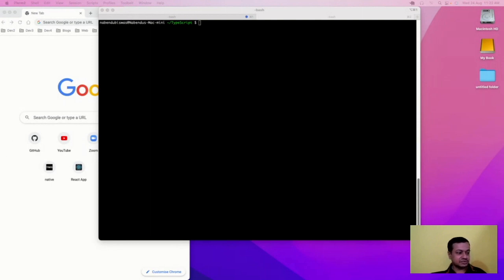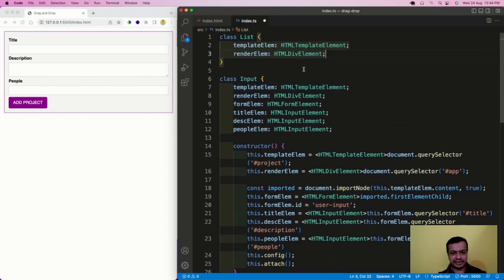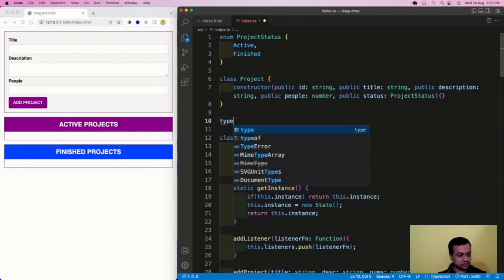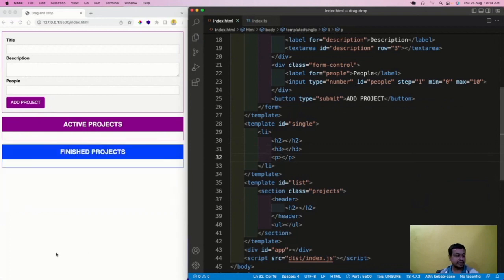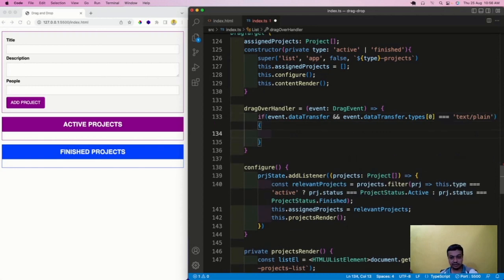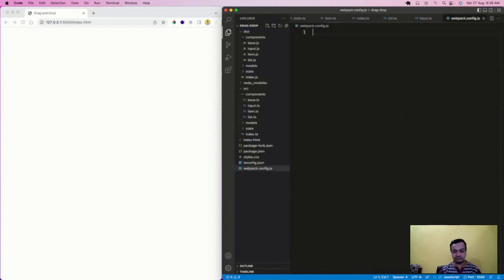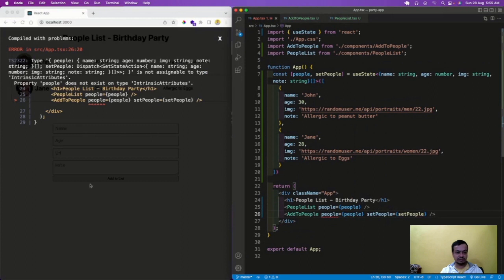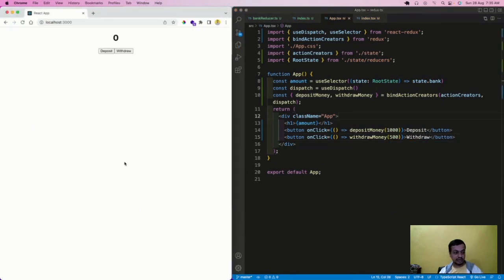TypeScript Tutorial for Beginners - Part 3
Learn how to program with TypeScript in this full course for beginners. TypeScript is a typed superset of JavaScript that compiles to plain JavaScript.

 Learn TypeScript to write better large-scale JavaScript apps.

⭐️ Contents ⭐️
⌨️ (00:00:00) Chapter 9 - Drag & Drop Project
⌨️ (01:47:53) Chapter 10 - Modules & Webpack
⌨️ (02:09:30) Chapter 11 - React TypeScript Project
⌨️ (02:37:58) Chapter 12 - React Redux TypeScript Project